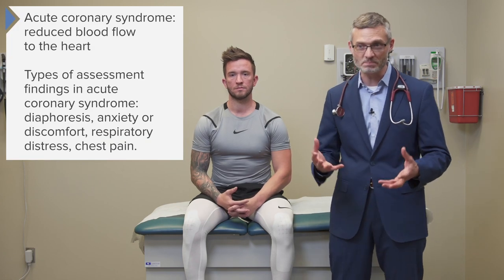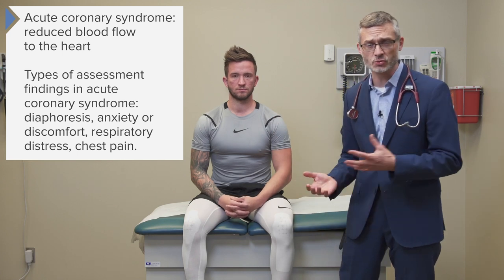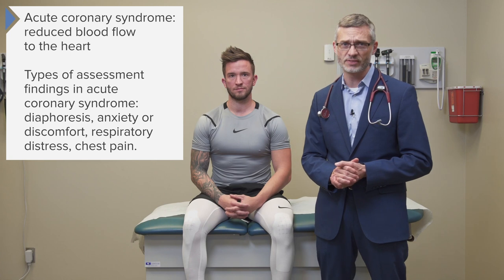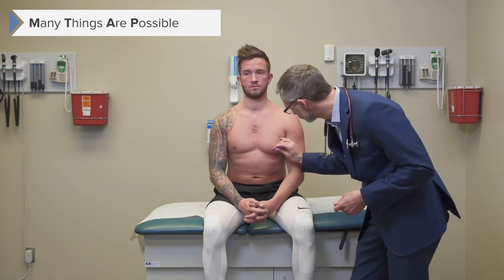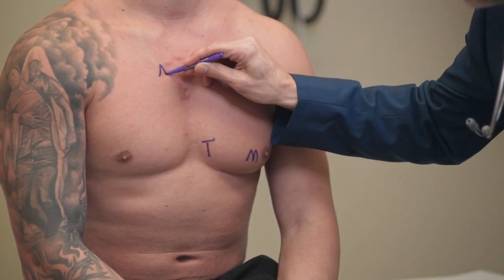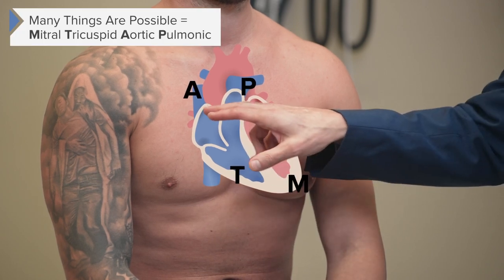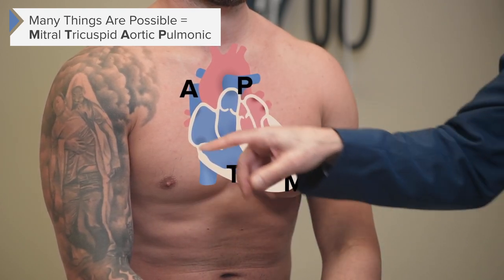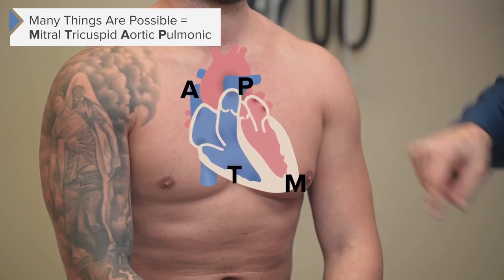Heart Sounds: An Advanced Assessment | Physical Examination | Lecturio Nursing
In this video “Heart Sounds: An Advanced Assessment | Identify S3 and S4” you will learn to:
►Identify the first component of a cardiac exam
►Identify the possible assessment findings of acute coronary syndrome
►Recall the valves of the heart and the sequence by which they close (Pneumonic: Many Things Are Possible)
►Identify the three things to assess for when auscultating the heart
►Recall the heart valves involved in S1 and S2
►Identify the two heads of the stethoscope, and the uses for each
►Describe the physiology of the third and fourth heart sound
►Describe how to auscultate the third and fourth heart sounds

00:00 Aproach to the routine Cardiovascular Exam
02:49 Sequence of Heart Valves Opening and Closing And Associated Sounds
05:03 What is the Bell of the Stethoscope used for
06:27 What is a heart murmur
06:36 The S4 Heart Sound
07:45 The S3 Heart Sound

► This video is part of the Lecturio course “Physical Assessment for Nursing”

► THE PROF: Stephen Holt attended Columbia University’s College of Physicians and Surgeons and subsequently completed his residency training and Chief Residency at Yale's Primary Care Internal Medicine Residency Program before joining the program as an Assistant Professor.